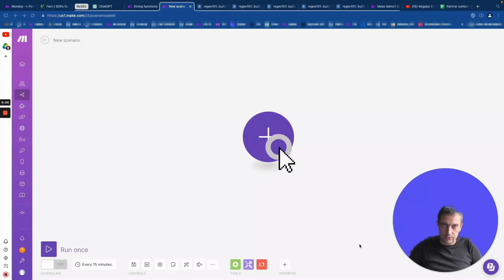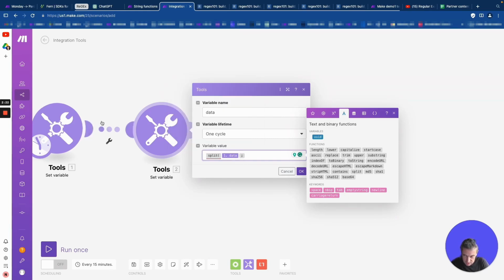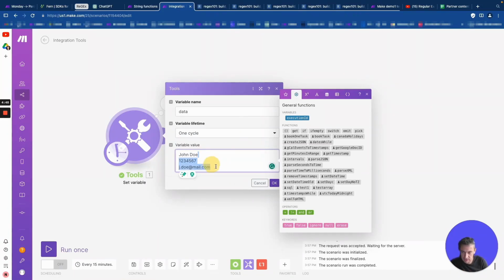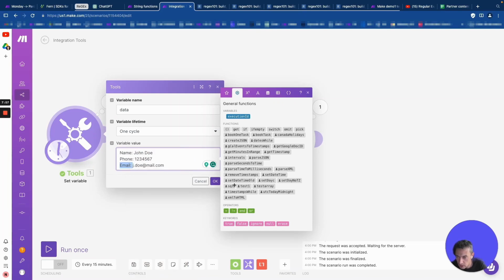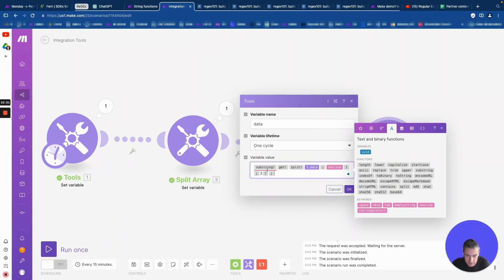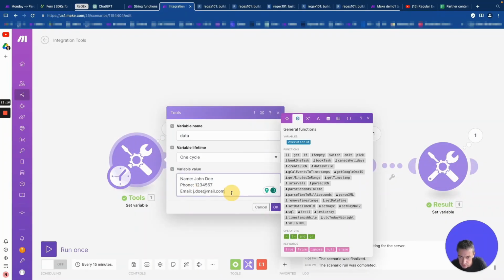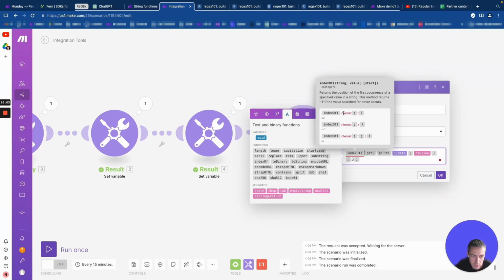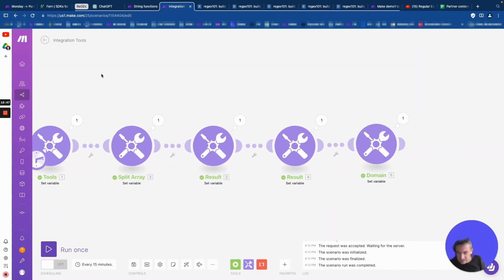make.com | Level 5 Expert Training | Text Parsing